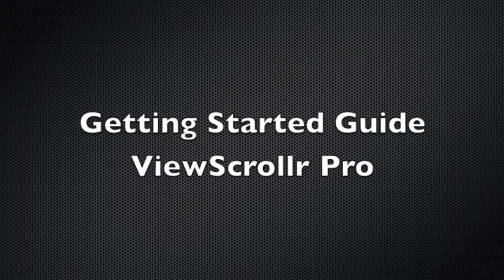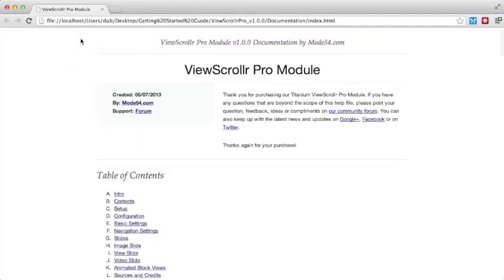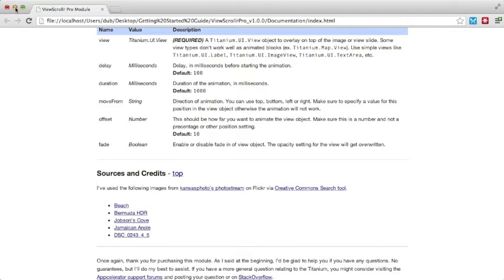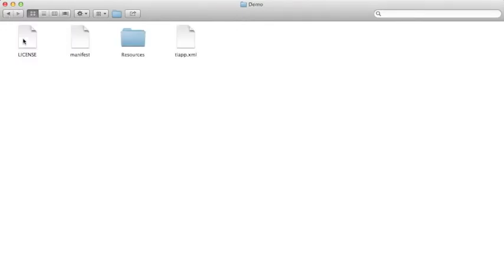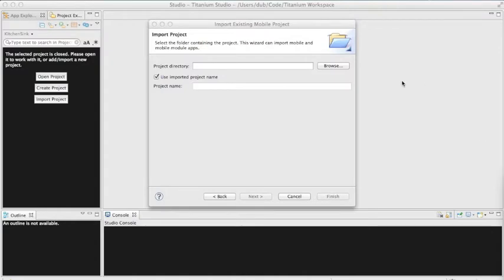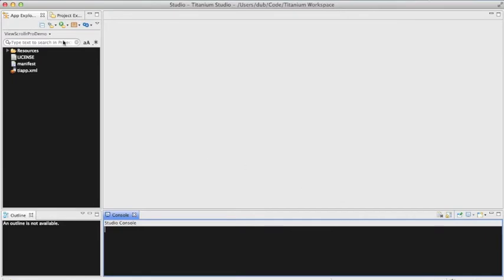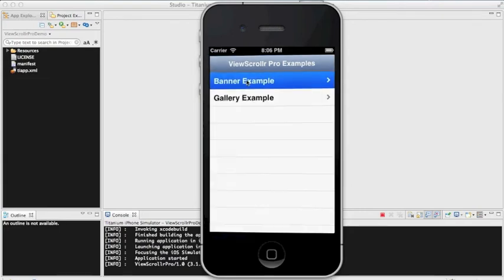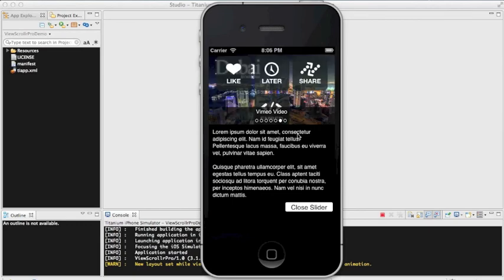Getting Started - ViewScrollr Pro Appcelerator Titanium Module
Getting started guide for our Appcelerator Titanium ViewScrollr Pro Module. This guide will show you how to get the module up and running with the demo application that comes with the module bundle from CodeCanyon.